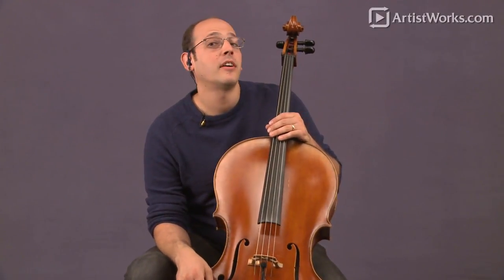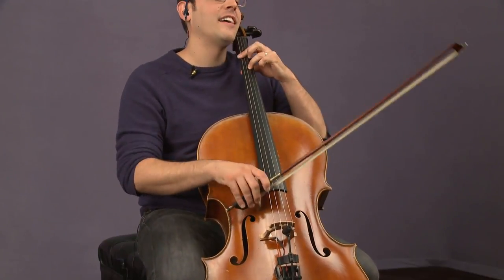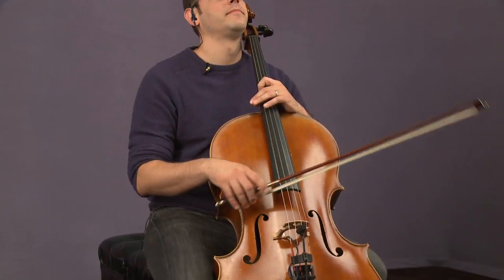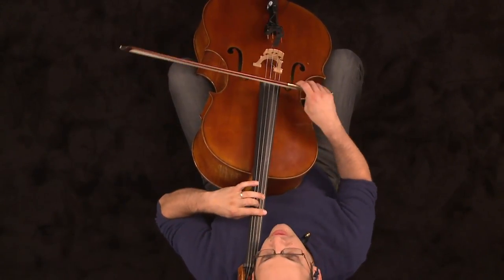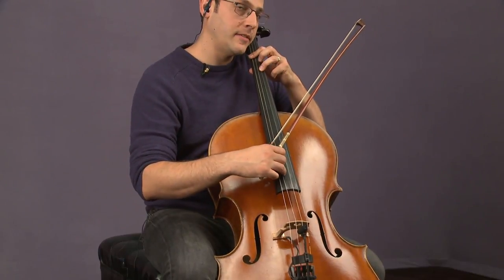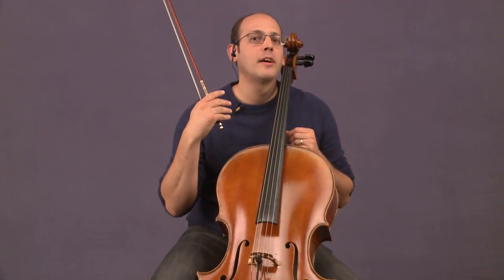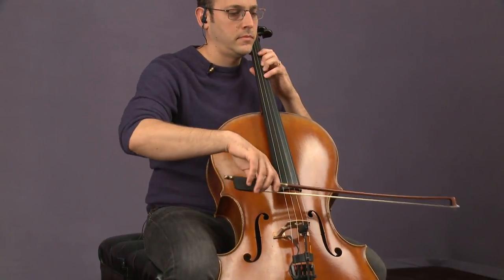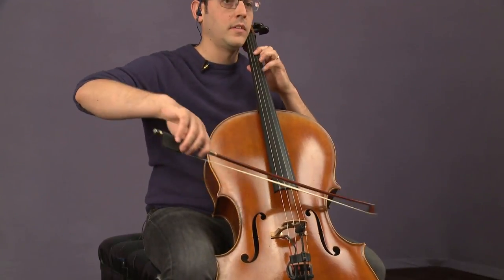Playing Jazz on Cello: Quick Tips with Mike Block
Mike Block teaches cello online at ArtistWorks.

In this quick tip, Mike teaches the popular song form of 1-6-2-5 as an entry point into playing jazz on the cello.